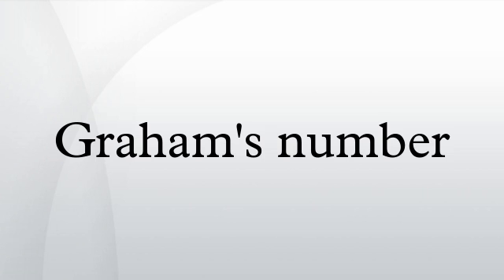Graham's number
Graham's number, named after Ronald Graham, is a large number that is an upper bound on the solution to a certain problem in Ramsey theory.
The number gained a degree of popular attention when Martin Gardner described it in the "Mathematical Games" section of Scientific American in November 1977, writing that Graham had recently established, in an unpublished proof, "a bound so vast that it holds the record for the largest number ever used in a serious mathematical proof." The 1980 Guinness Book of World Records repeated Gardner's claim, adding to the popular interest in this number. According to physicist John Baez, Graham invented the quantity now known as Graham's number in conversation with Gardner himself. While Graham was trying to explain a result in Ramsey theory which he had derived with his collaborator B. L. Rothschild, Graham found that the quantity now known as Graham's number was easier to explain than the actual number appearing in the proof. Because the number which Graham described to Gardner is larger than the number in the paper itself, both are valid upper bounds for the solution to the Ramsey-theory problem studied by Graham and Rothschild.